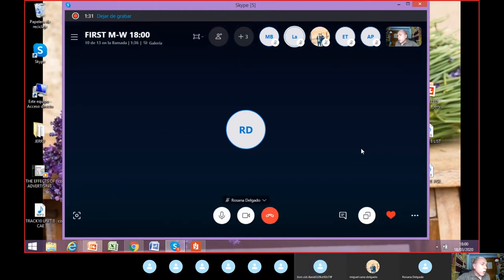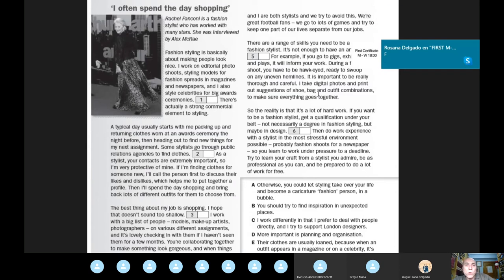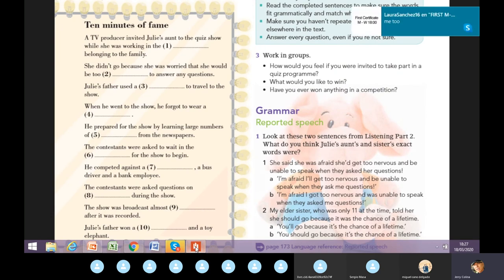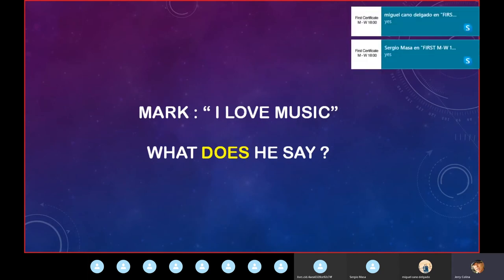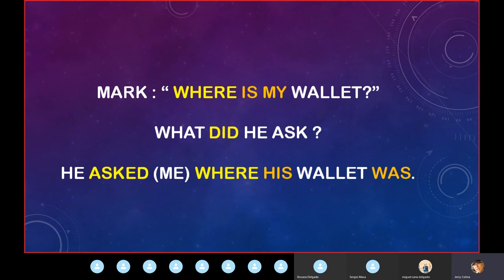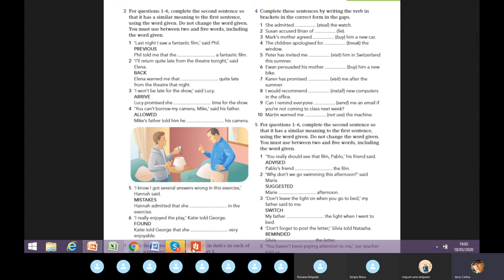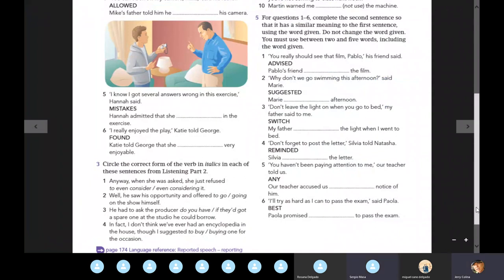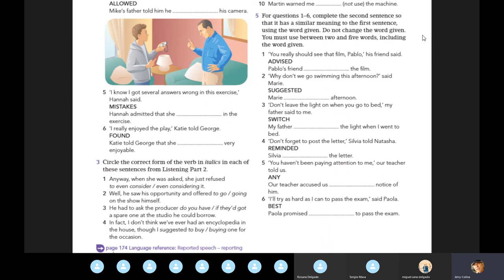Clase First B2 by Jerry 18/3/2020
Precios desde 30€/mes
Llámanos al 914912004